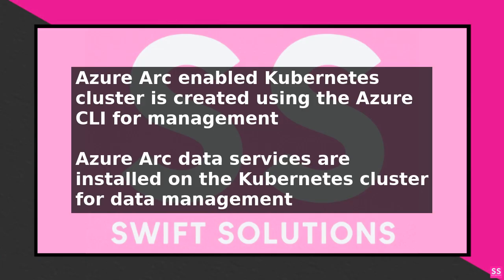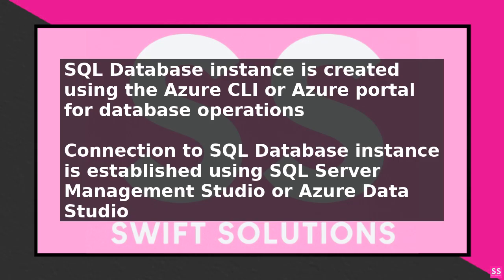How To Use Azure Arc Data Services With Sql Database (2025)